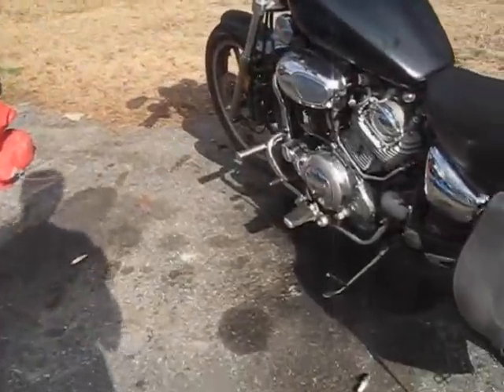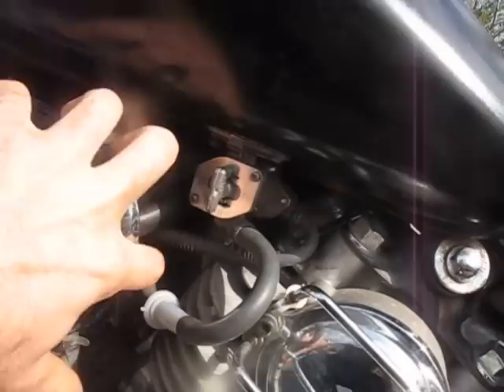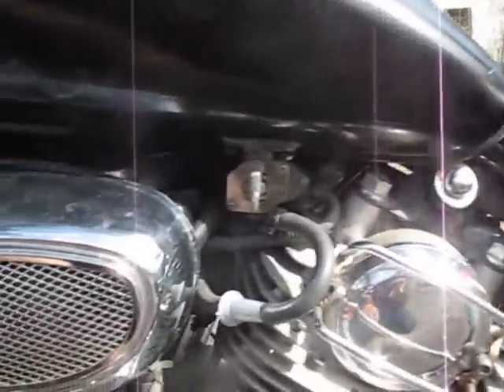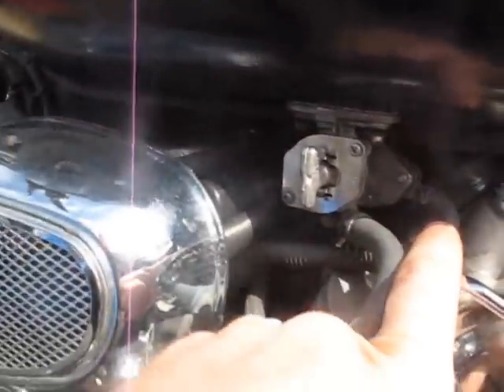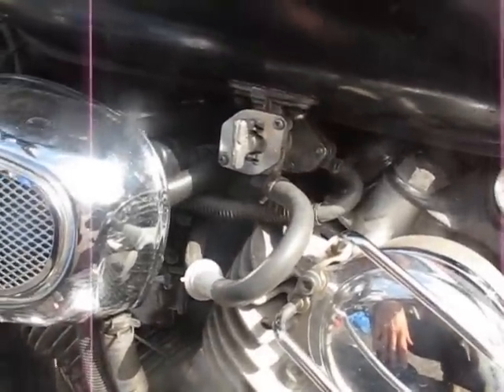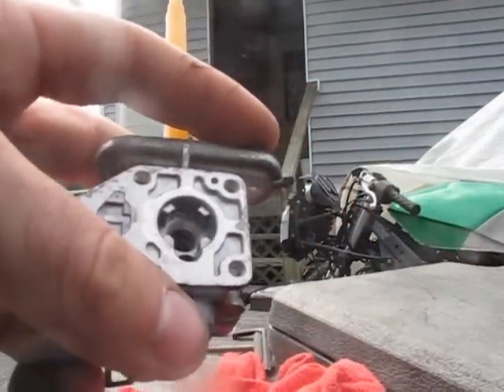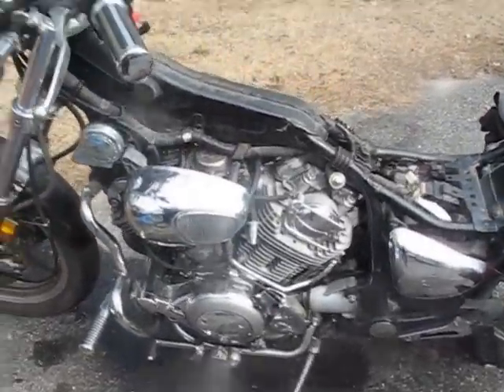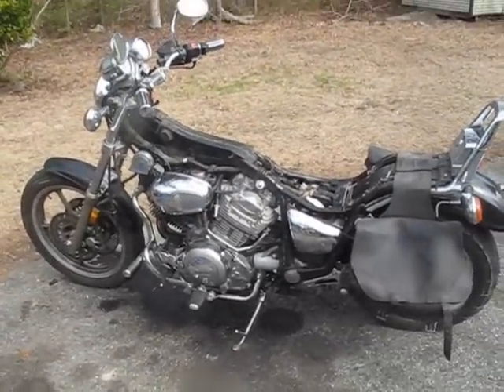How to fix your motorcycle petcock without a rebuild kit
This is a very simple procedure detailing how to restore a petcock without having to purchase any new parts. This procedure can be almost universally applied to any motorcycle petcock, and very often results in a lasting repair. In theory, this repair should not be necessary if your floats are adjusted properly and your float needles are in good repair and make good seals, however there is a lot wrong with this bike, and honestly I just sort of want to get it running at the moment as quickly as possible. Also, check out all of my other backyard motorcycle how-to videos!